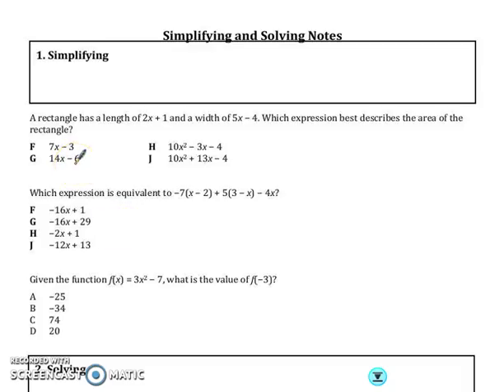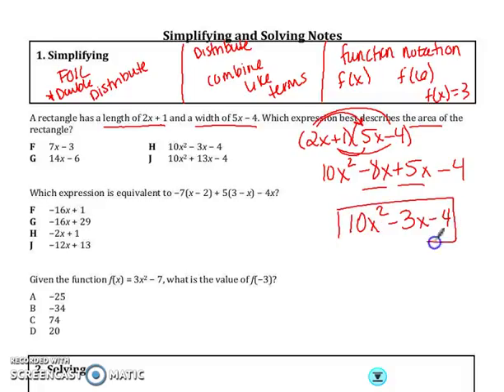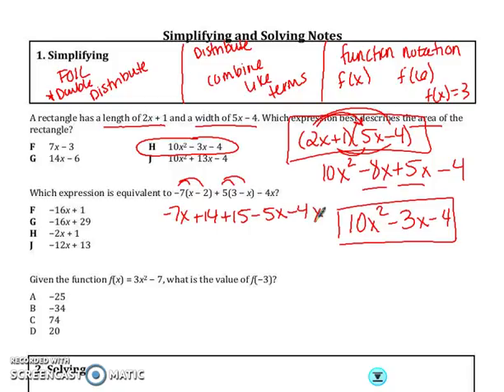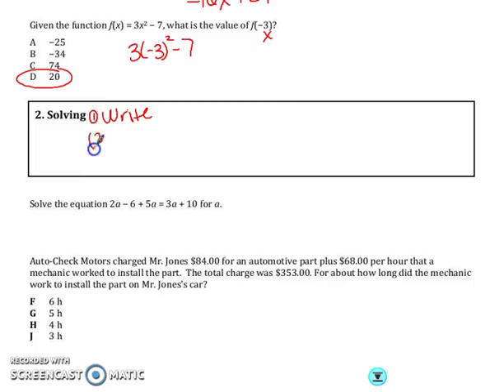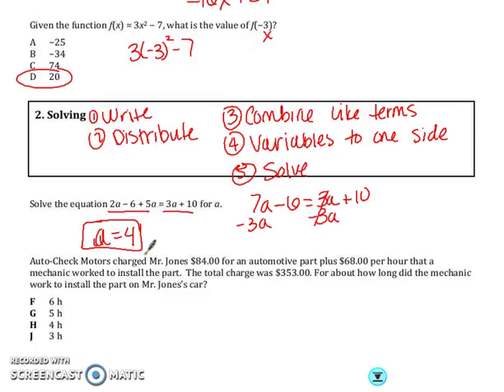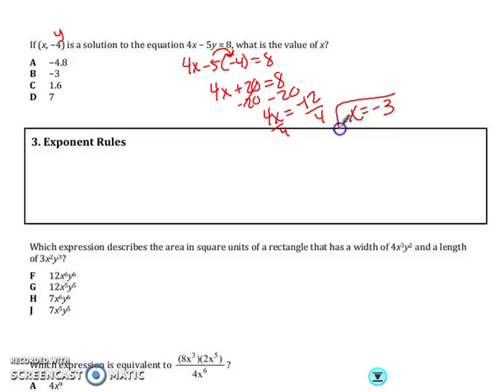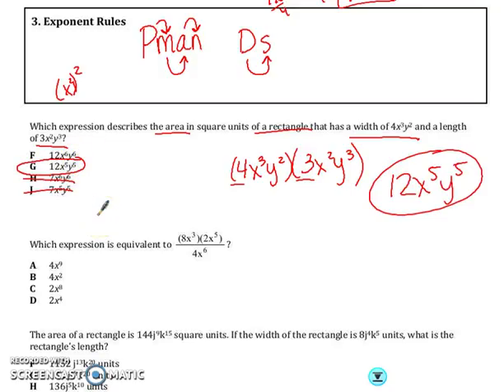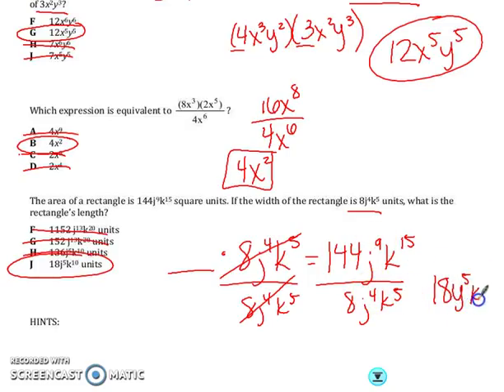RC 1 Simplifying and Solving Notes